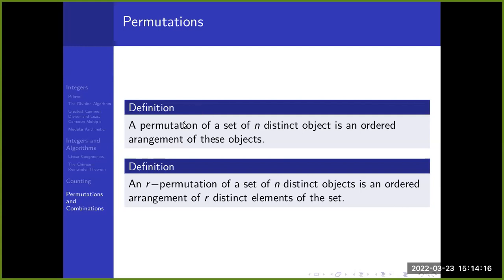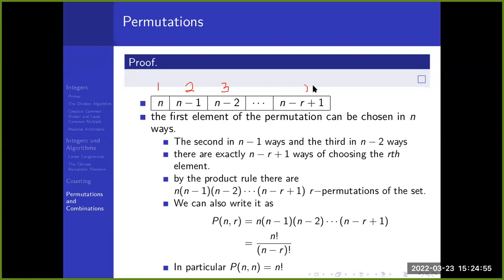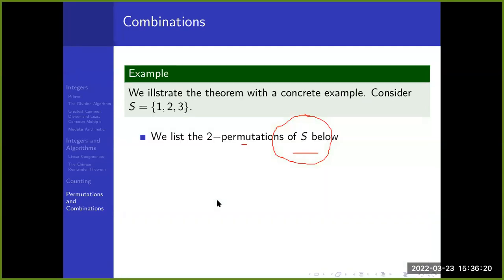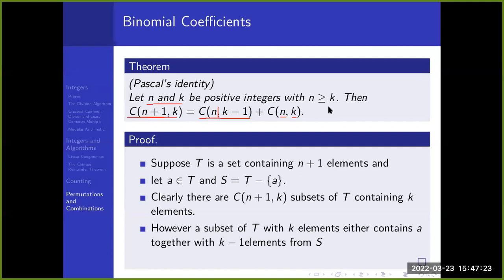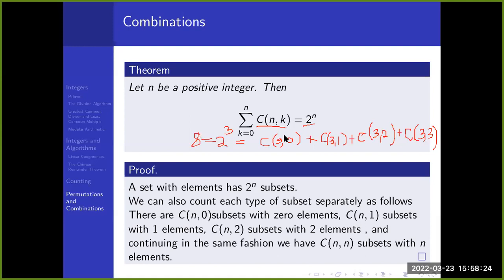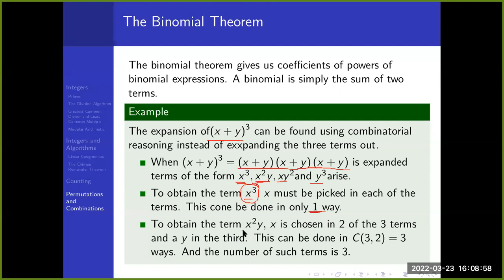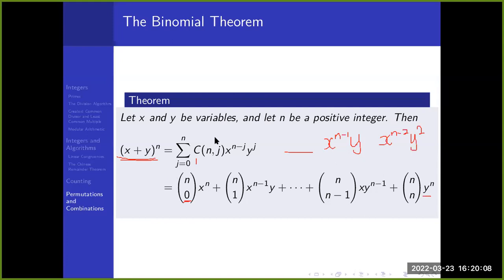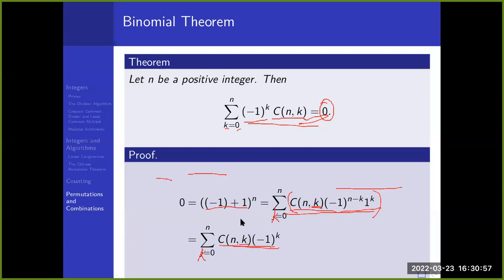SMA108_2022_ecture_8